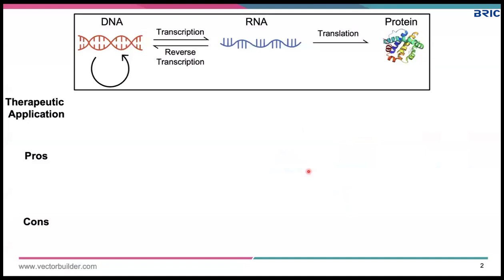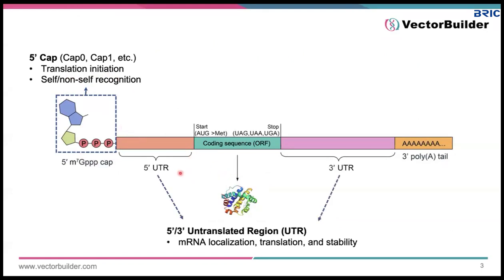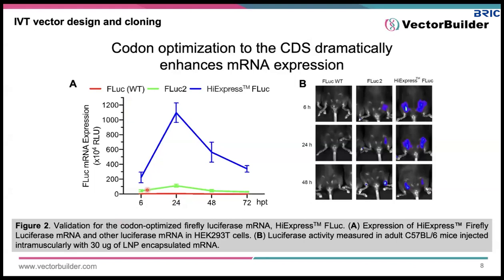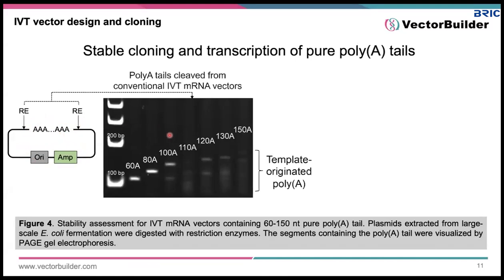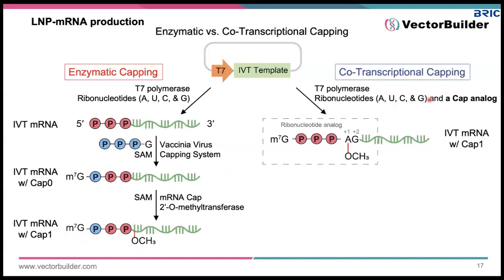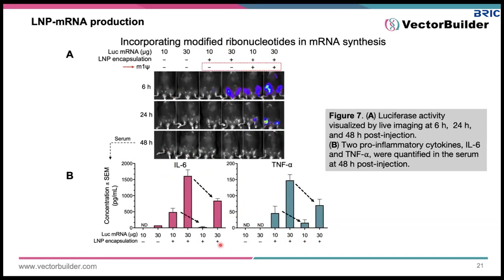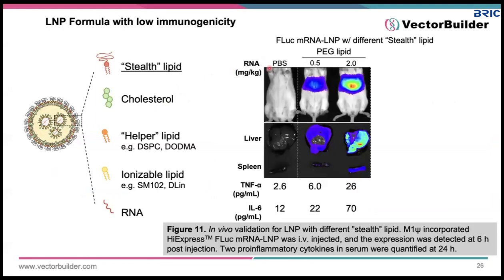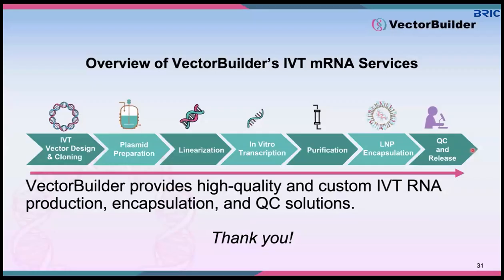IVT mRNA 실험에 대한 기본 이해와 개발 전략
개최일 : 2024년 03월 26일 (화) 오전 11시 (한국시간)
종류 : 기업기술웨비나
연사 : Charles Bai(VectorBuilder Inc.)
BRIC Webinar : IVT mRNA에 대한 기초적인 원리를 설명하고, 최적의 IVT 벡터 디자인에 대한 가이드부터 코돈 최적화, LNP encapsulation 및 QC 등 IVT mRNA 기술을 이용해 연구에 실제 적용할 수 있는 개발 전략을 제공합니다.
mRNA에 대한 수십 년간의 기초 연구는 코로나바이러스에 대한 매우 성공적인 백신 개발의 길을 열었습니다. 더보기

IVT mRNA#LNP encapsulation#mRNA-LNP